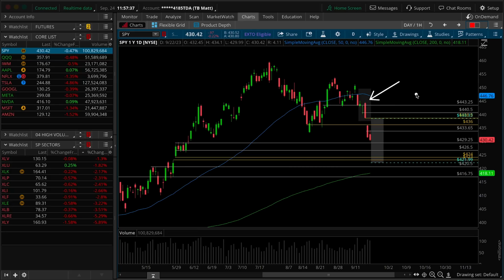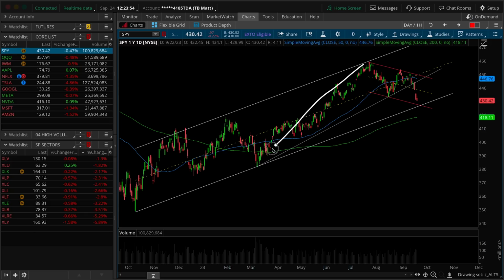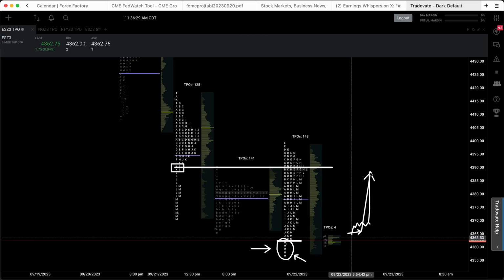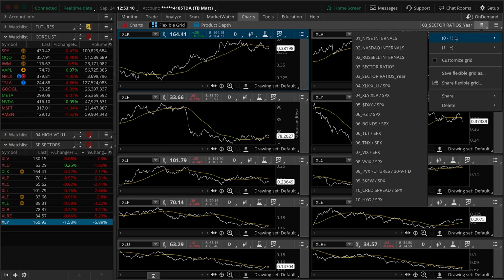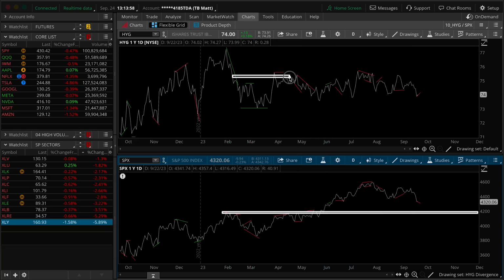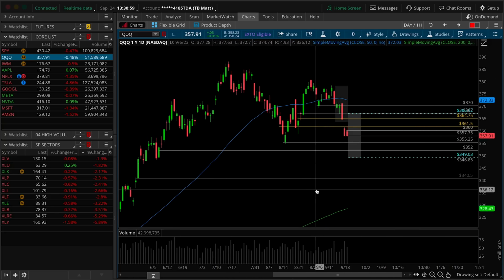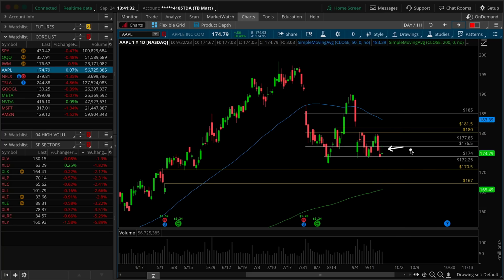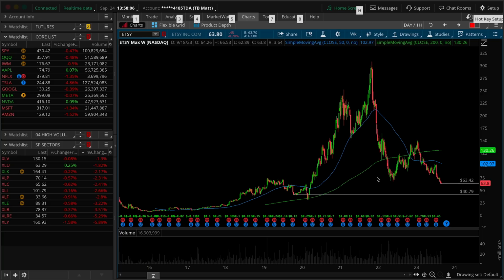The CRASH Can Continue For Two Reasons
During the Weekly Watchlist we review the best stocks for options trading. We go over key levels of support and resistance and create an actionable game plan for the week of September 25th 2023.

00:00​​​​​​​​​​​​​​ – Intro
00:30 – SPY (Weekly)
06:00 – SPY (Daily, Hourly)
15:22 – Market Internals (VOLD, ADD, TICK)
17:10 – Market Profile
19:05 – S&P Sectors
28:30 – Dollar / Gold / Rates ($DXY, /GC, TNX)
31:15 – Macro Commentary (Fed Tracker, Macro, Earnings)
34:15 – Risk Appetite (TLT, Bonds, HYG, BTC)
36:55 – Market Breadth (Highs vs Lows, SPXA200R, RSP +)
38:05 – Volatility (VIX, VVIX, /VX)
39:50 – NASDAQ 100 (QQQ)
49:50 – Russell 2000 (IWM)
53:45 – Core List (AAPL, NFLX, TSLA, GOOGL, META, NVDA, MSFT, AMZN)
01:01:30 – Trade Ideas (MRVL, ETSY)